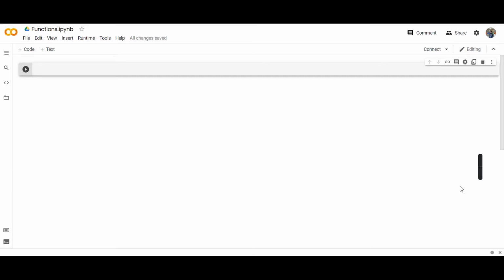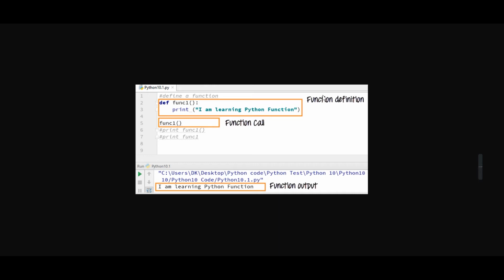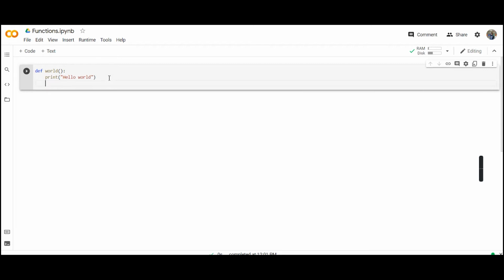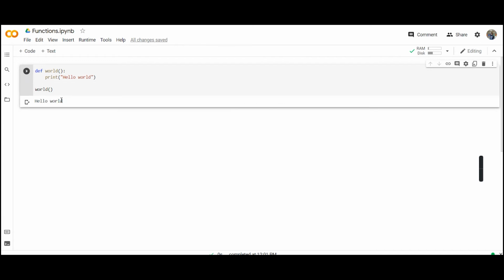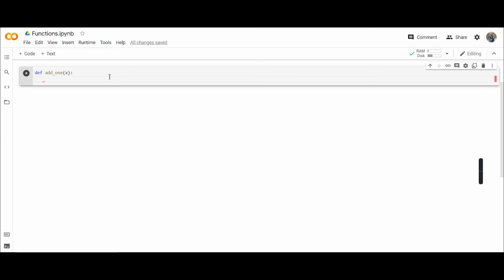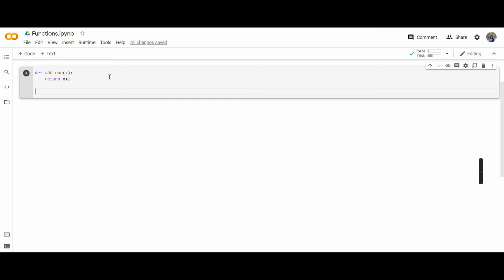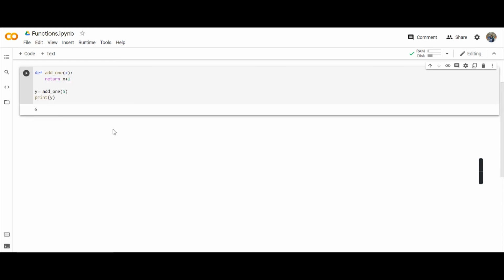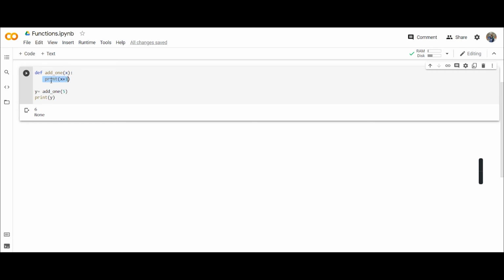KaryoUS Robotics Workshop: Functions in Python - Number 19